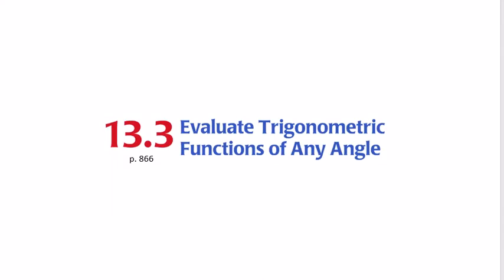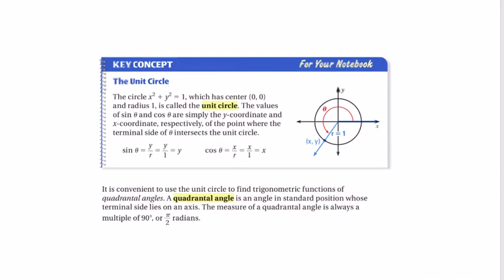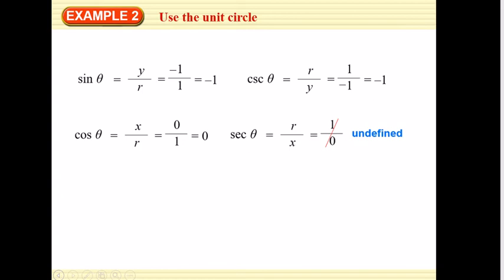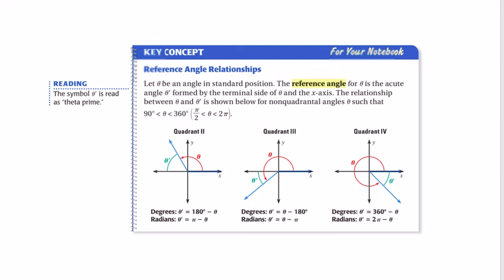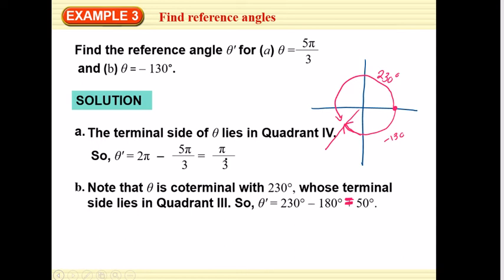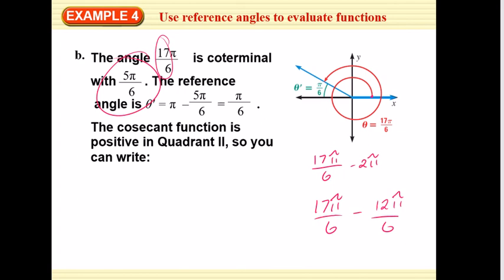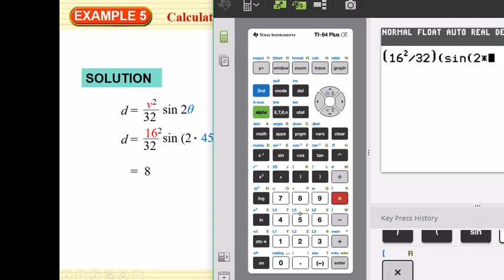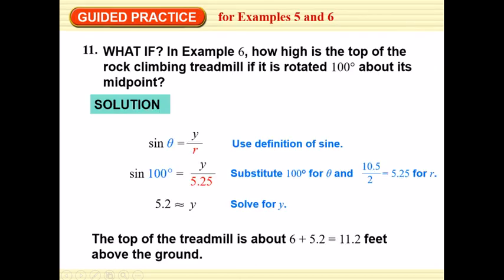Algebra II, 13.3: Evaluate Trigonometric Functions of Any Angle